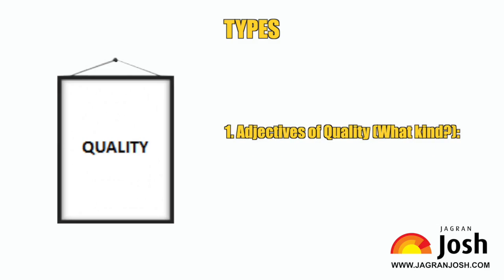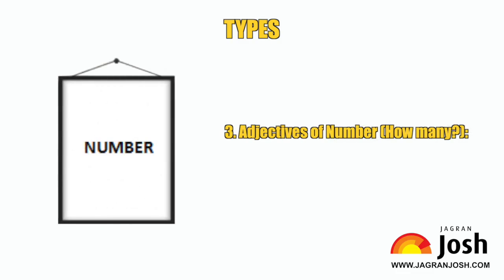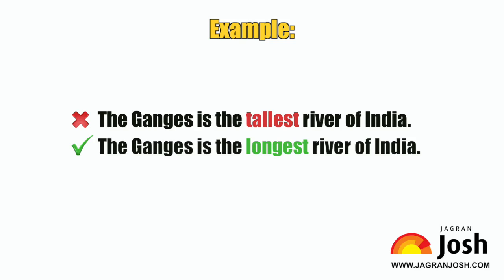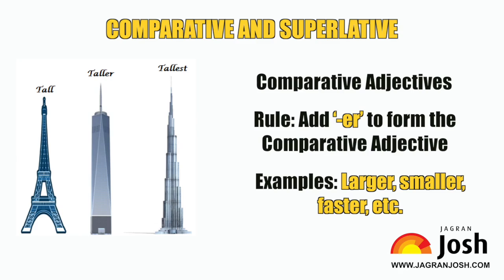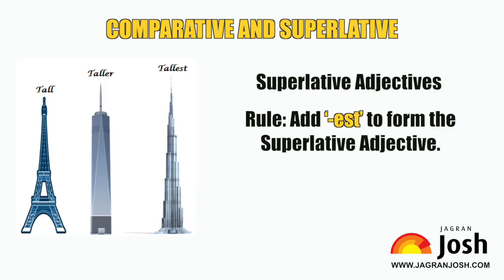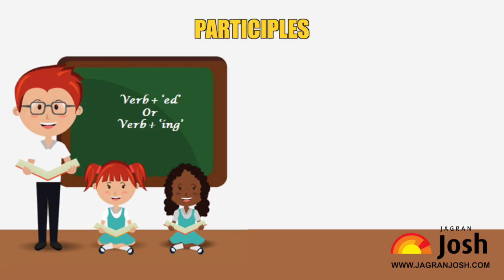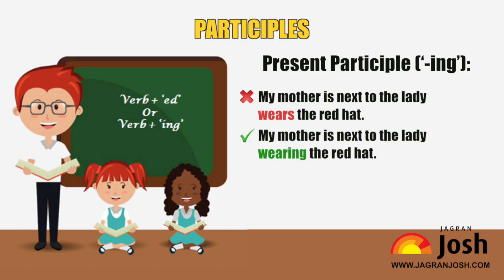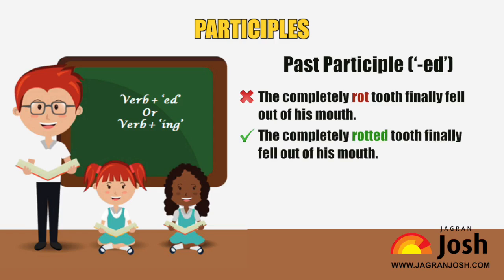How to use Adjectives?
Adjective is an important part of speech in English Grammar and its proper understanding is required for attempting questions like ‘Spotting the Errors’ in the Verbal Aptitude Section of competitive exams like Bank (IBPS, SBI, RBI, NABARD) PO and Clerk Exams, SSC Exams, Insurance Exams, Railway Board Exams, CSAT, State Government Competitive Exams, MBA Entrance Exams (CAT, SNAP, MAT, XAT), etc. Finding an error in a sentence is a step-by-step process. Students must follow grammar rules while solving such type of questions.An Adjective is a word which qualifies a Noun or a Pronoun. Basically, Adjectives are the words that provide extra information about other words. This video will help you in understanding the grammar usage rules of ‘Adjectives” and explain how one can use different Adjectives while framing a sentence. for more such videos and improve your Aptitude Skills & Intelligence Quotient.